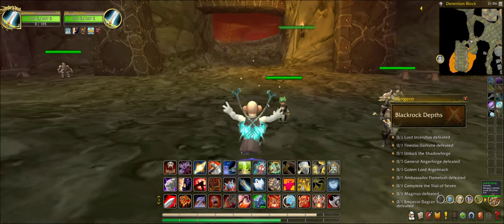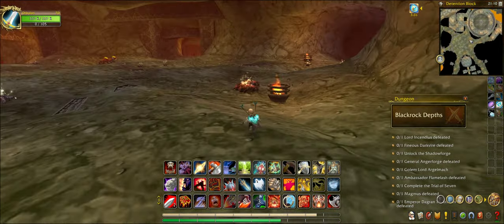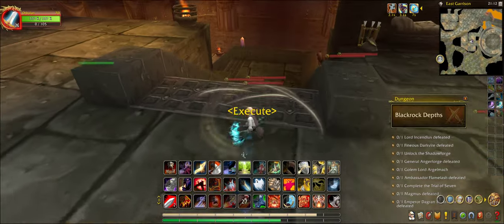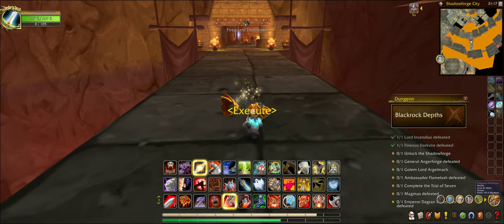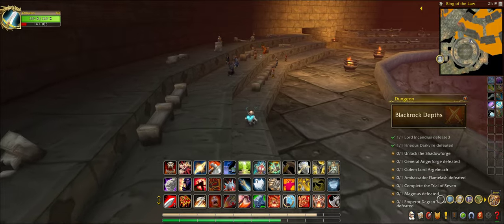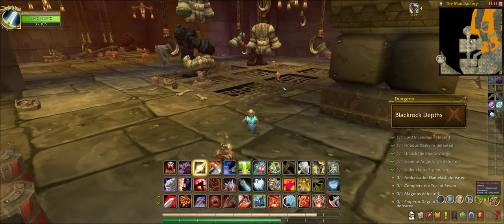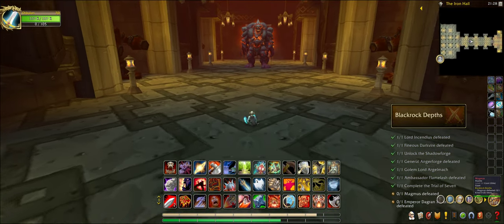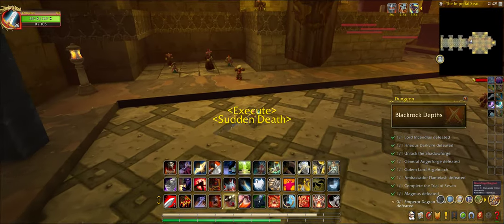WORLD OF WARCRAFT | BLACKROCK DEPTHS [EPILEPSY WARNING]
WORLD OF WARCRAFT | BLACKROCK DEPTHS